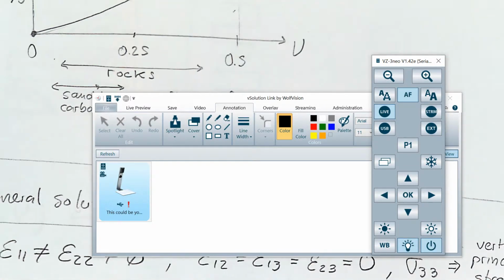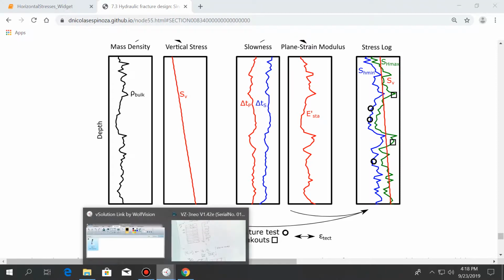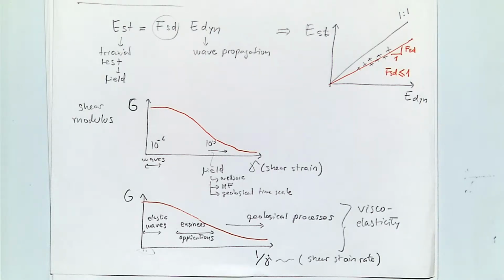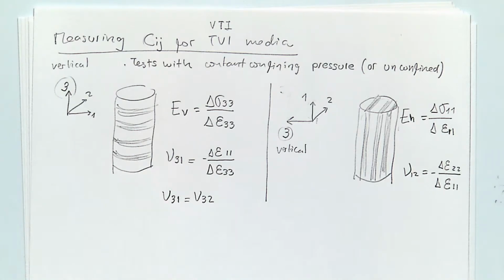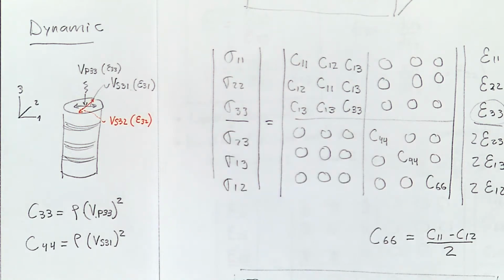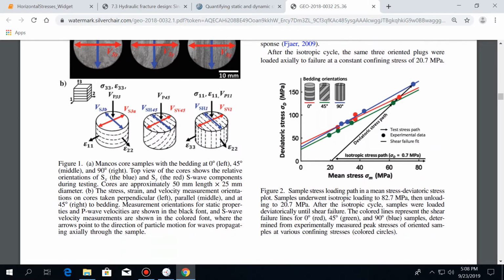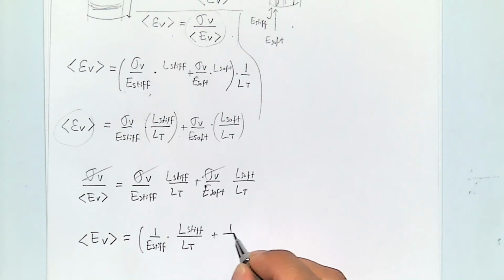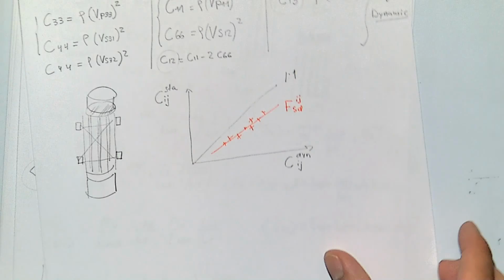L07 1D MEM for hydraulic fracture containment, measuring Cij for VTI media,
Topics: 1D MEM review, dynamic to static conversion coefficient, measuring Cij for VTI media, static and dynamic Cij, Reuss and Voigt averages for layered media